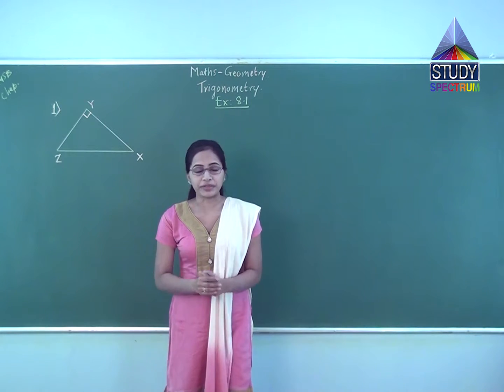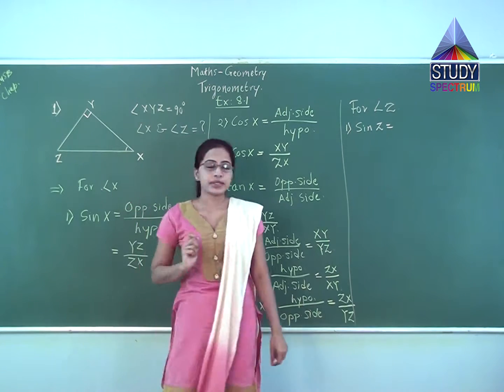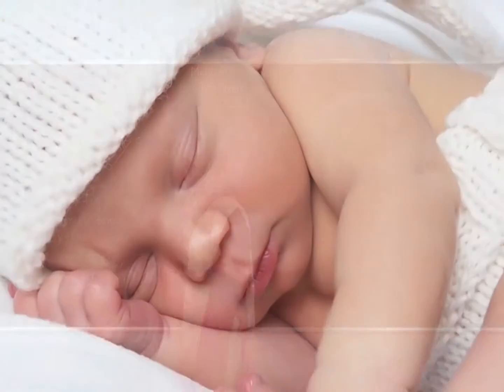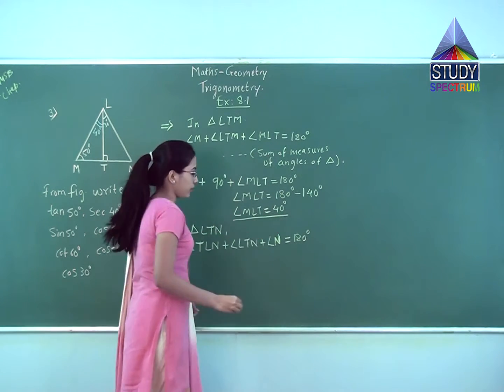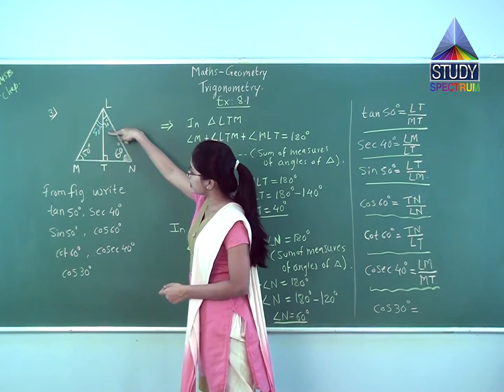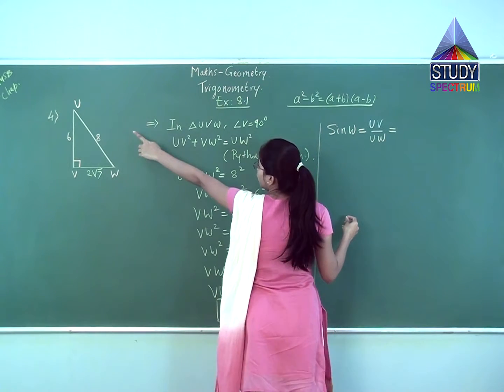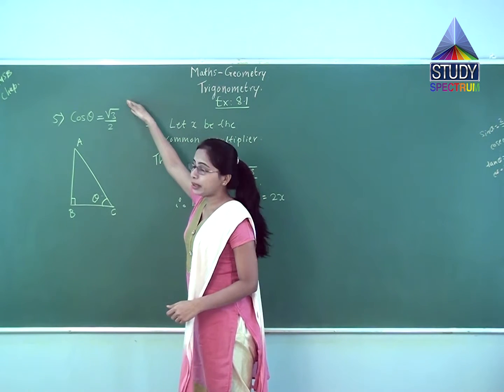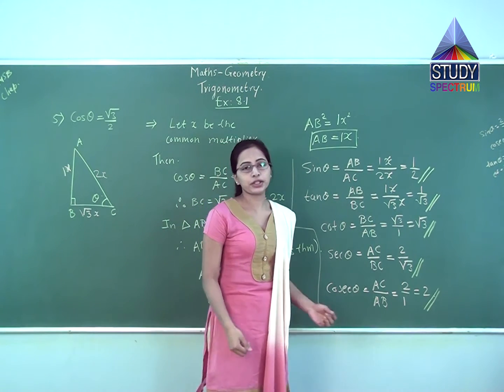MSB 9 Maths Trigonometry Ep 04